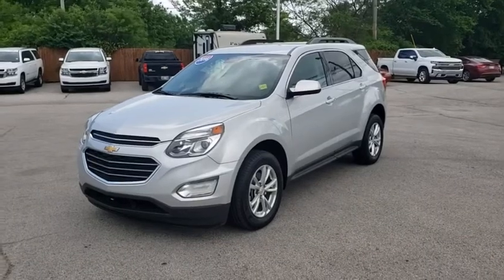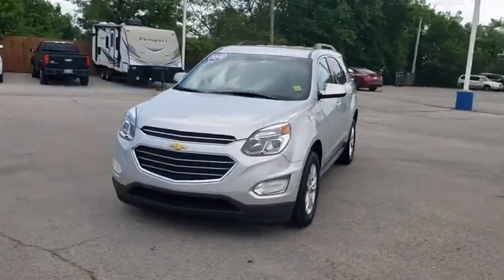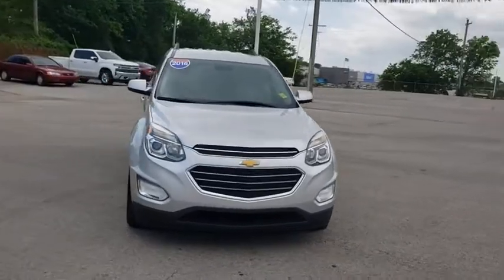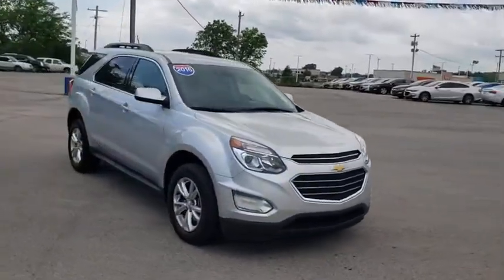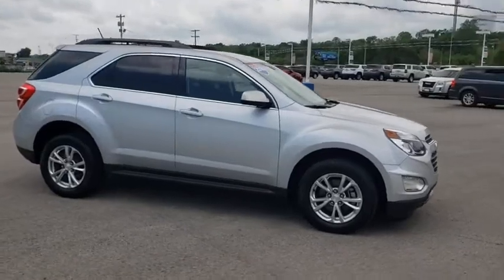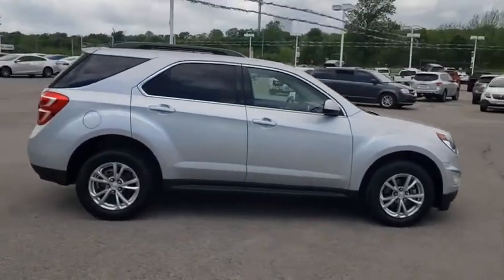2016 Chevrolet Equinox Owasso, Tulsa, Claremore, Pryor, Broken Arrow, OK N733701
Silver Ice Metallic Used 2016 Chevrolet Equinox available in Owasso, Oklahoma at Suburban Chevrolet. Servicing the Tulsa, Claremore, Pryor, Broken Arrow, OK area.

Suburban Chevrolet
1300 S Lynn Riggs Blvd

Recent Arrival! **CERTIFIED BY CARFAX NO ACCIDENTS**, **LOCAL TRADE**, **ULTRA LOW MILES**, **NON SMOKER**, **KEYLESS ENTRY**, **REMOTE START**, **POWER WINDOWS**, **AM/FM/HD/RADIO**, **FRONT USB CHARGING PORTS**, **MP3 / IPOD COMPATIBLE**, **SMALL TOWN PRICES WITH BIG CITY INVENTORY**, **SAVE MORE $$ IN CLAREMORE**, **WE DELIVER ANYWHERE**. Odometer is 12926 miles below market average!Silver Ice Metallic Equinox LT 2.4L 4-Cylinder SIDI DOHC VVT FWDAwards:* JD Power Initial Quality Study * 2016 IIHS Top Safety Pick * 2016 IIHS Top Safety Pick with optional front crash preventionReviews:* Backseat has plenty of space and slides/reclines for added comfort; optional V6 engine provides ample power; interior stays quiet at speed; rides smoothly on rough roads. Source: Edmunds